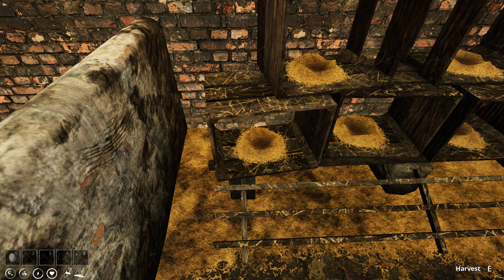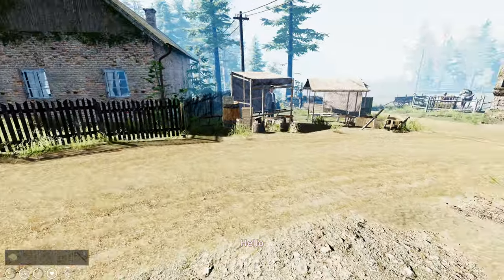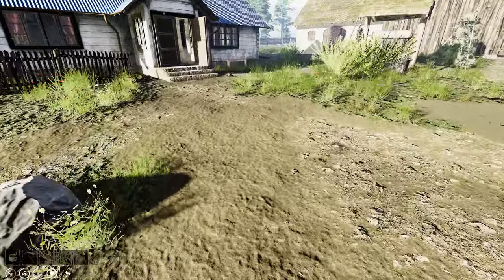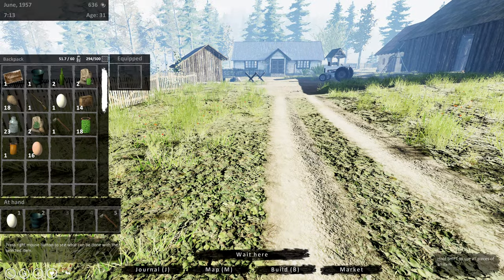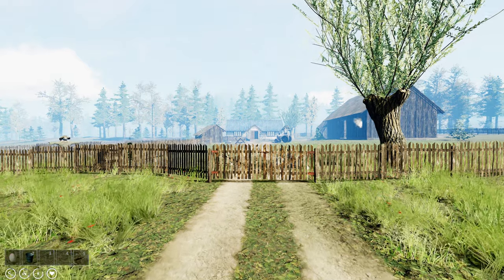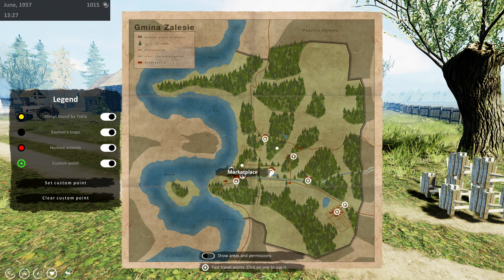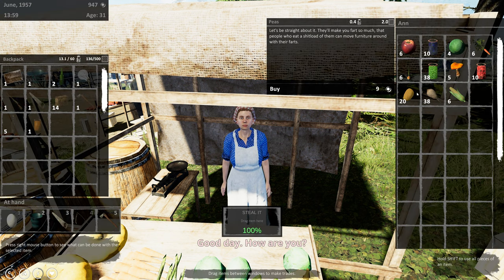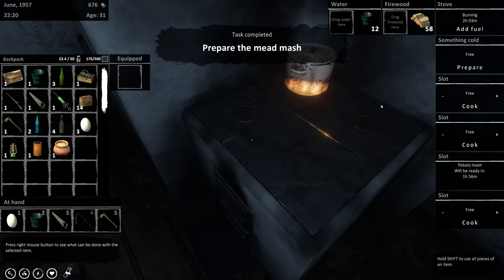Making meed on Farmers Life - Episode 9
We are learning how to make more booze! This time making meed